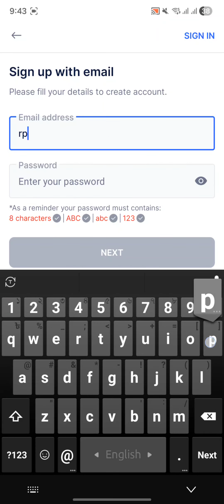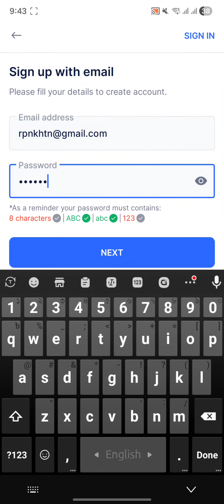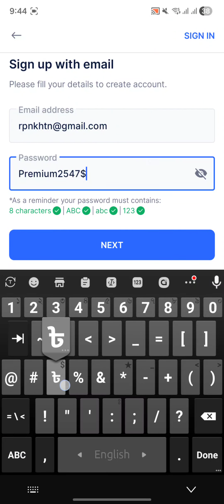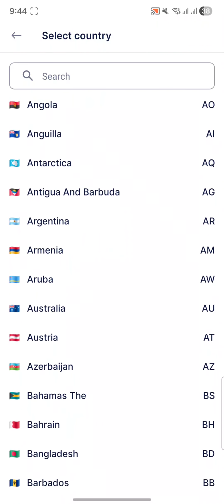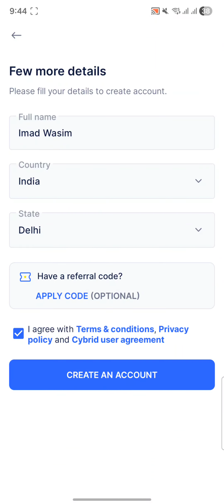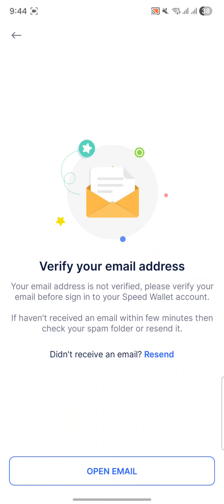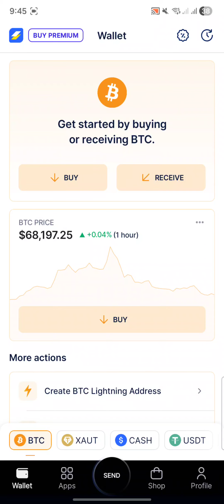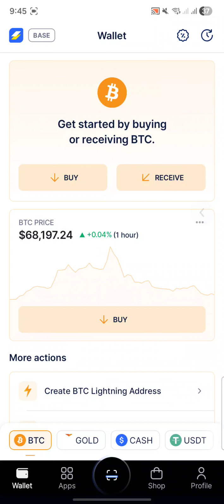How to Create Speed Wallet Account | Create Bitcoin Wallet Easily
In this video, I will show you how to create a Speed Wallet account step by step. Speed Wallet is a fast and secure crypto wallet that allows you to send, receive, and manage Bitcoin (BTC) and USDT with very low fees.